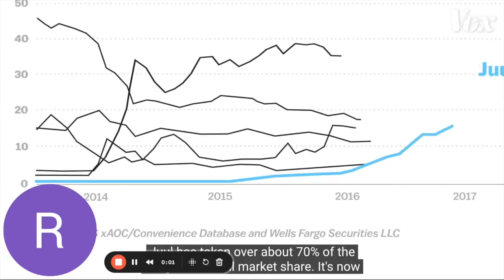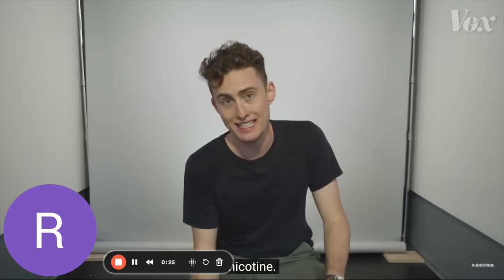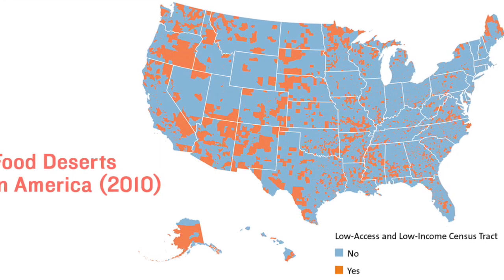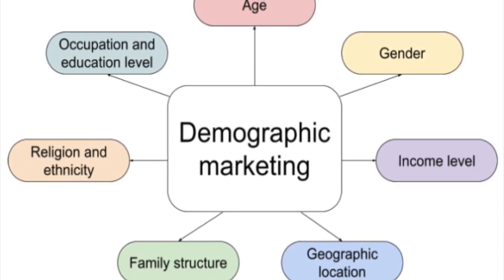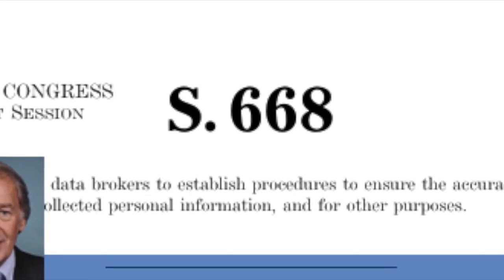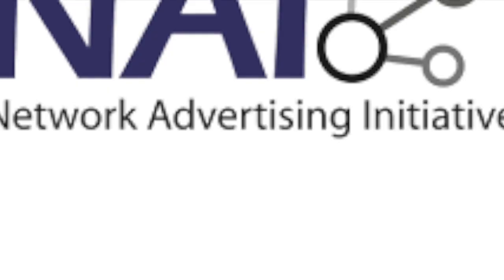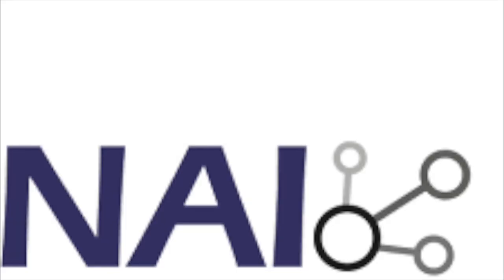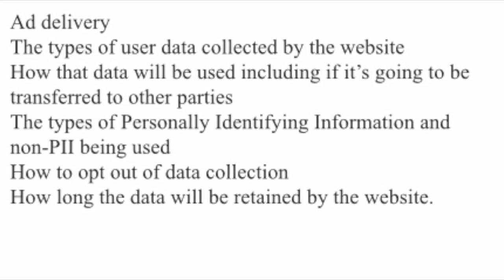Stevenson Writing 2 Final - Predatory Advertising